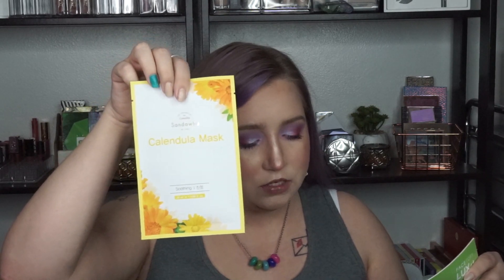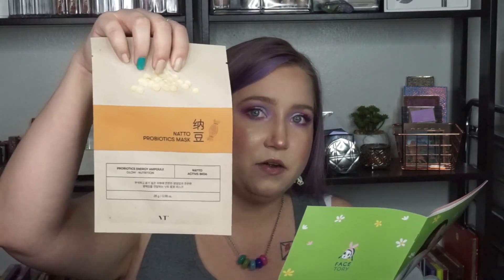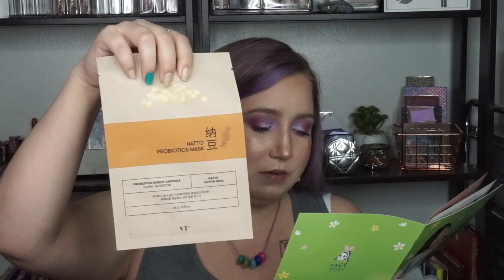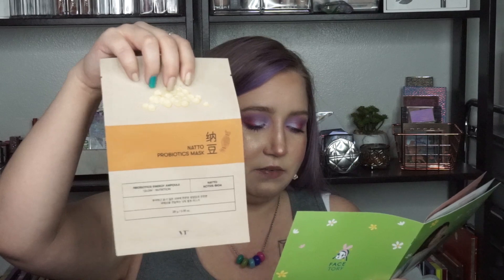Facetory Lux Plus Unboxing and Review // Spring 2021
Hey beautiful! Today's video is an unboxing and review of my Facetory Lux Plus subscription! What was your favorite item in the box?

For beautiful lashes check out Grande Cosmetics!

If you want low maintenance colorful hair, try Celeb Luxury!

use RACHEL20 to save!

Get Kbeauty sent to your door every month, sign up for Beauteque Monthly!